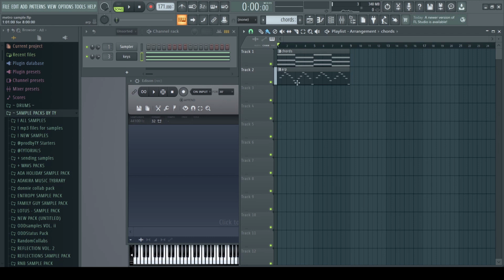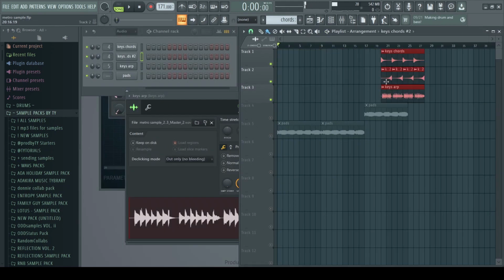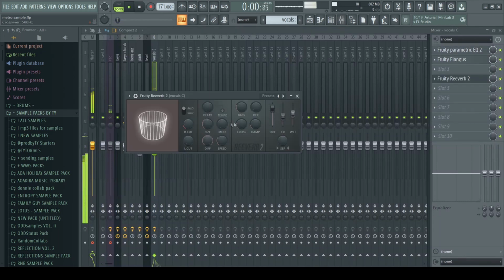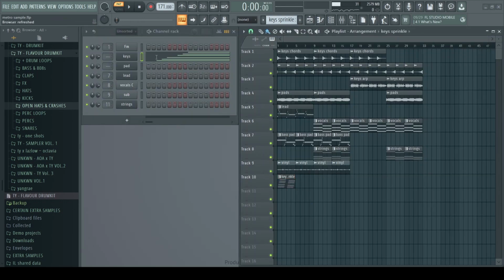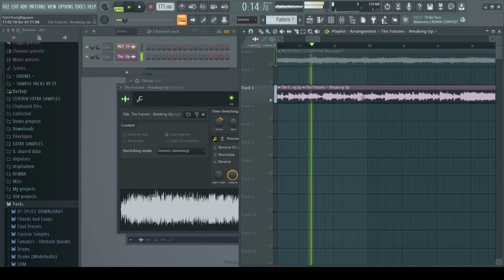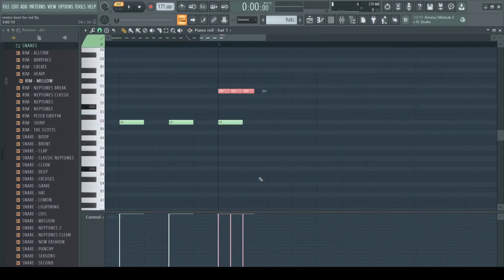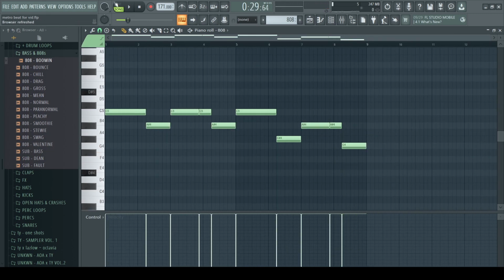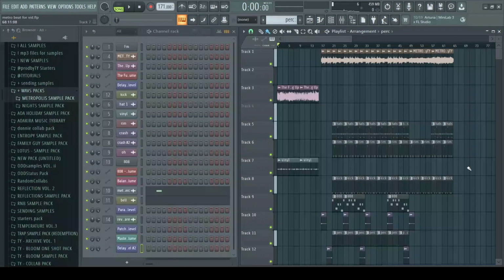The SECRET Behind METRO BOOMIN's Genius Production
I really hope you guys enjoyed this video, I plan on making more like this in the future!

You can find the sample that I made in the video on my WAVS Page!

0:00 - INTRO
1:17 - Making the sample
10:27 - Full Sample
11:19 - Making the beat
21:29 - Full Beat
23:03 - OUTRO